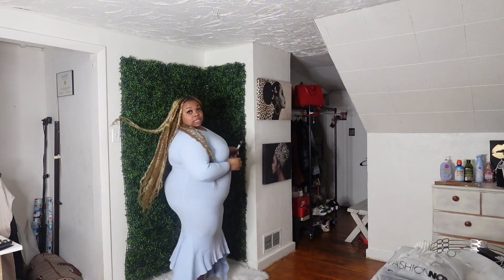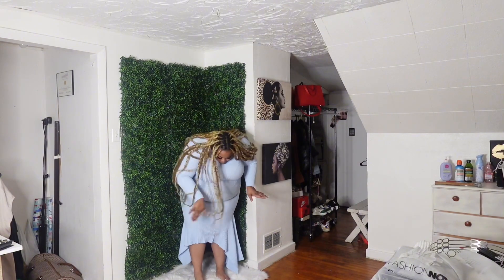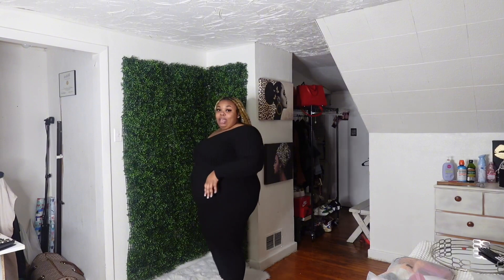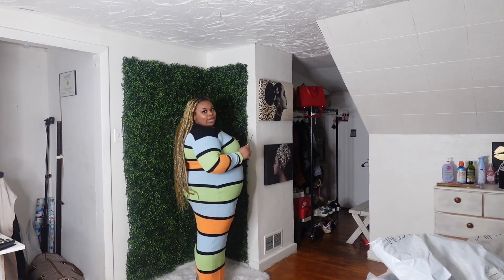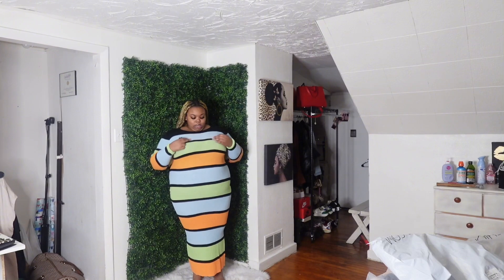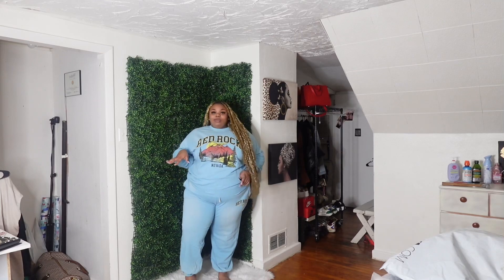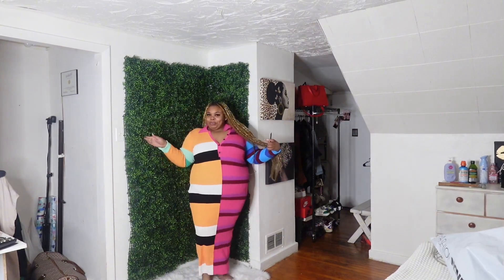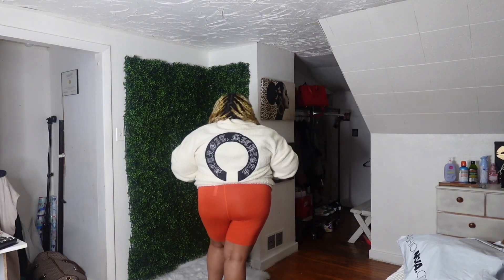FASHION NOVA TRY ON HAUL PLUS-SIZE EDITION… THIS VIDEO IS NOT SPONSORED! WINTER EDITION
Kaylah Thermal Pant Set - Brown

Kaylah Thermal Pant Set- Green

Red Rock Washed Jogger Set - SkyBlue

Streets of Detroit Sherpa Jacket - Cream

Hazel Cargo Lounge Jogger - Khaki

Peri Striped Sweater Maxi Dress - Multi Color

Kaylie Sweater Maxi Dress - Light Blue

You Are Love Aaliyah Washed Tshirt - Black Wash

 Chelsea Sweater Maxi Dress - Blue/combo

Nobody Like Me Top - Olive

Comfy N Cozy Legging Set - Heather Grey

Kallan Knit Dress - Black